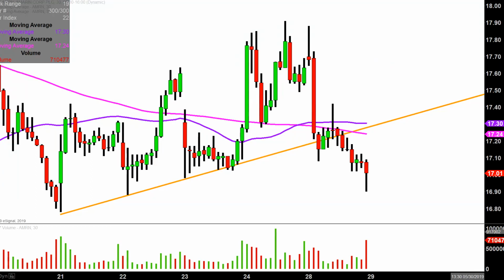Amarin Corporation plc - AMRN Stock Chart Technical Analysis for 05-28-2019